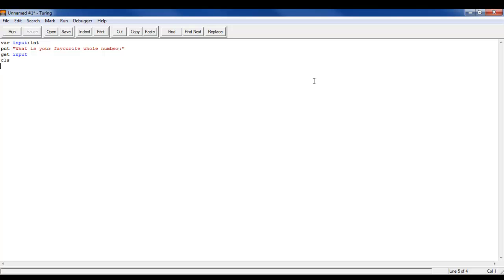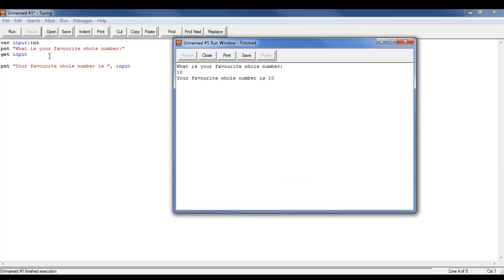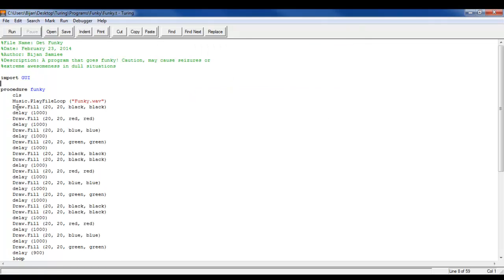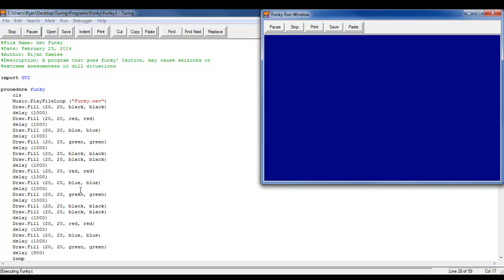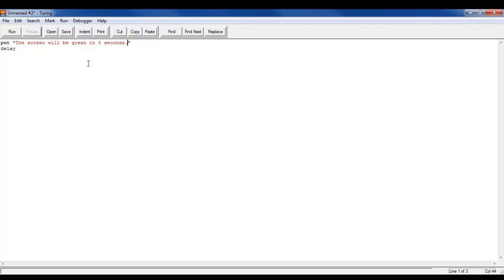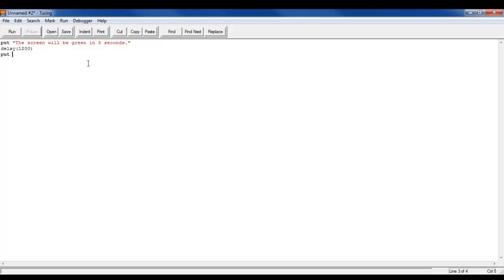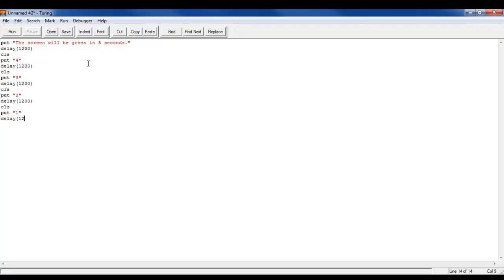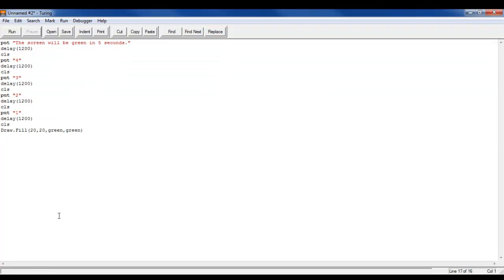Intermediate Programming Ep.10 - Delay and CLS - Turing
This lesson outlines secondary commands.